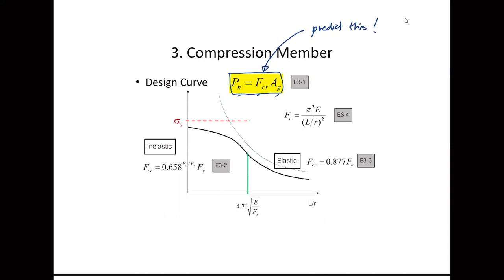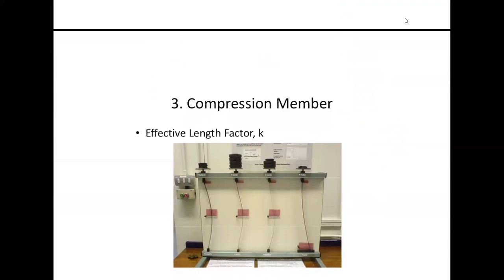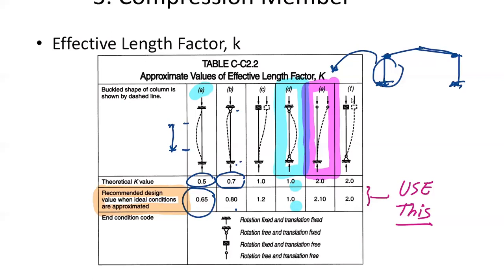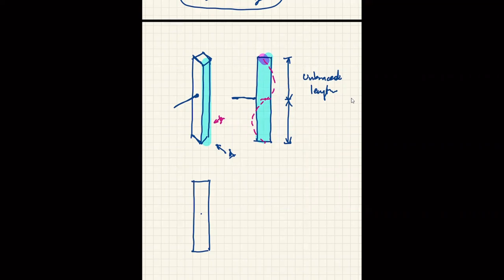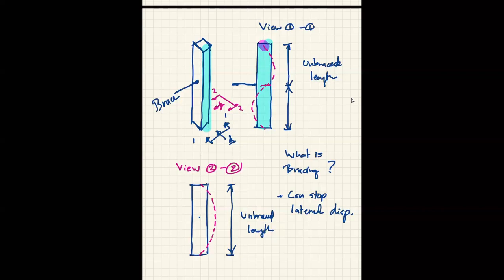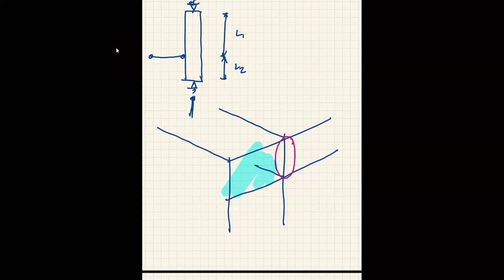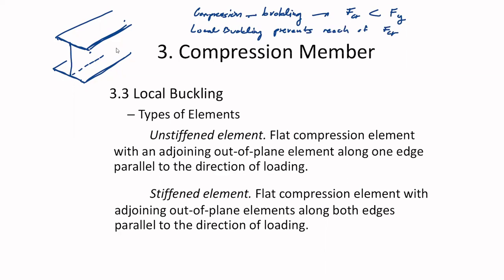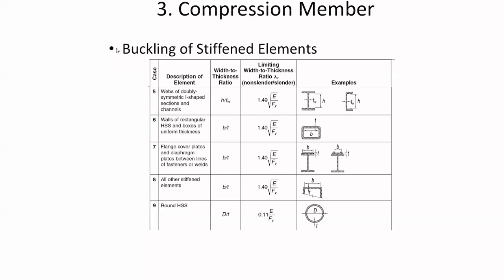CVE341 Ac 21 Wk 2 Day 1 Session 2